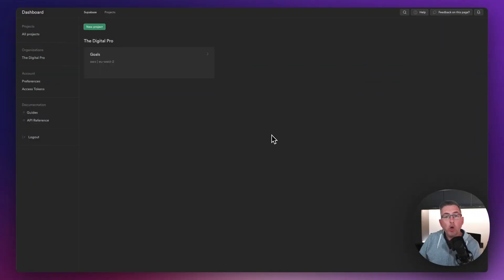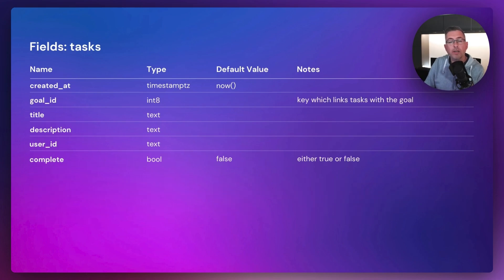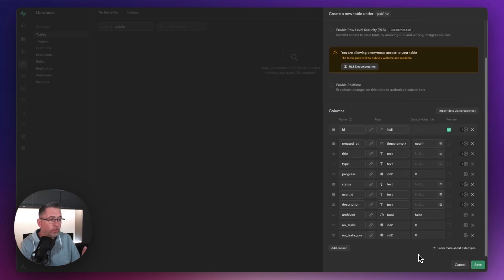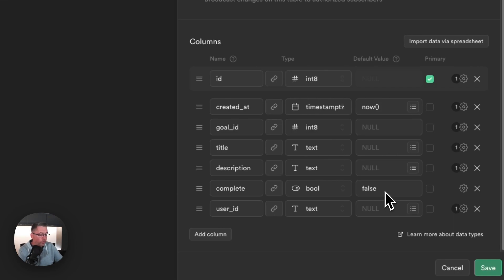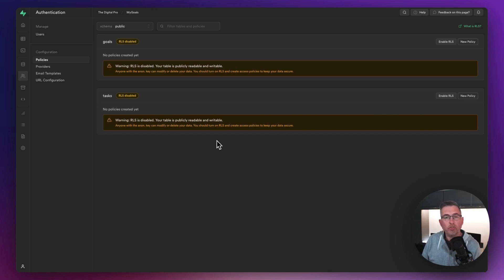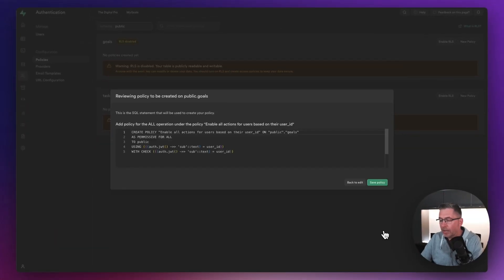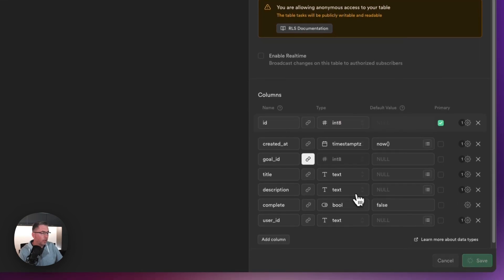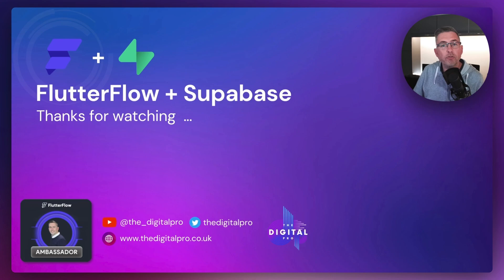FlutterFlow + Supabase - Building a Goals Tracking App + Episode 3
In this bumper Episode we go all out Supabase and commence creating our database project. We then focus on the detail and study the tables we are going to create. Next we create the actual tables to specification and then enter the world of Supabase policies to implement rules to restrict access to database operations. We also look at the token which gets exchanged between FlutterFlow and Supabase. We also will create a table relationship and modify our authentication provider in prep for our next episode on getting authentication up and running between FlutterFlow and Supabase. There is a lot to get through! Hope you enjoy it!

If you love my content why not consider buying me a coffee, it's really appreciated:

00:00 Introduction
00:52 Creating a new Supabase project
01:45 Tables introduction
02:20 Goal table structure
03:24 Tasks table structure
03:57 Creating the Goals table in Supabase
05:21 Creating the Tasks table in Supabase
06:18 Introduction to Policies
07:11 Creating our Policies
14:36 Setting up table relationships
16:42 Enable Row Level Security (RLS)
17:02 Update the email provider
17:53 Outro